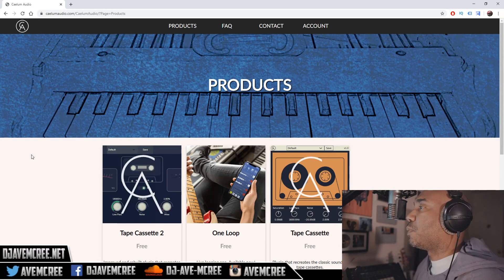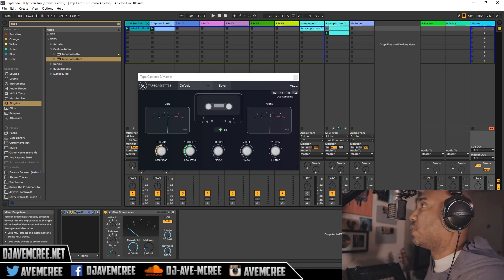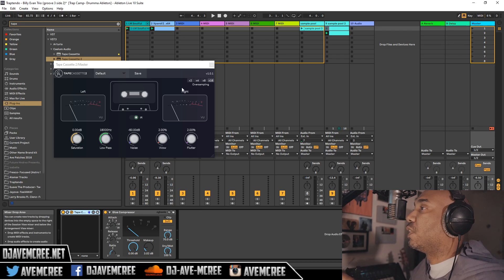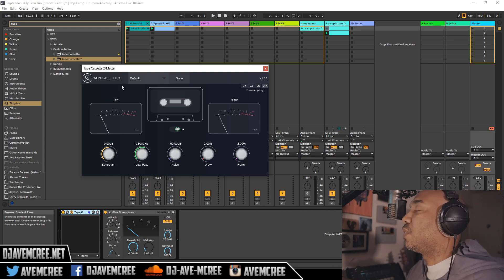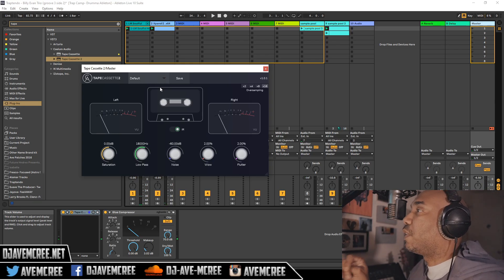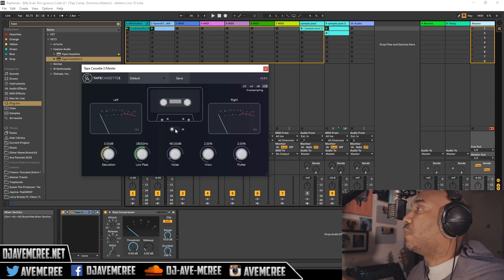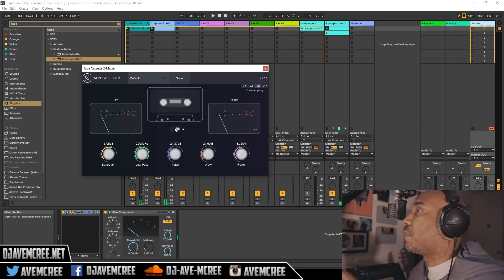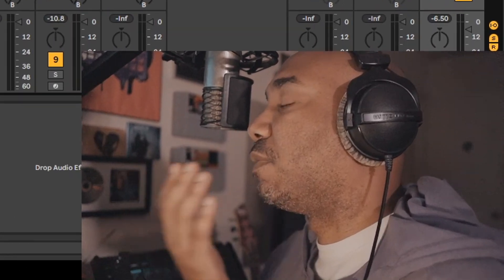Free Download Friday Caelum Tape Cassette 2 LOFI VST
A free download Friday video about Caelum Audio's Tape Cassette 2. Which is a lofi VST plugin for both Windows and MacOSX. I demo how to use it and go thru all the presets. How do you feel about this free plugin?